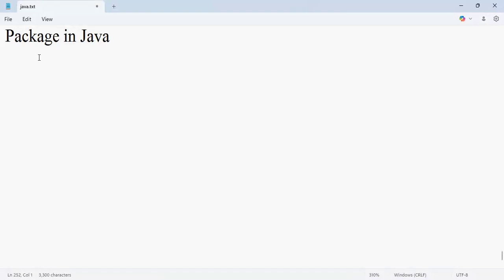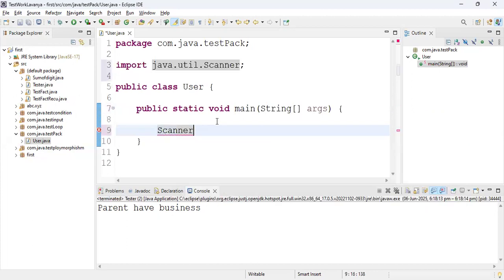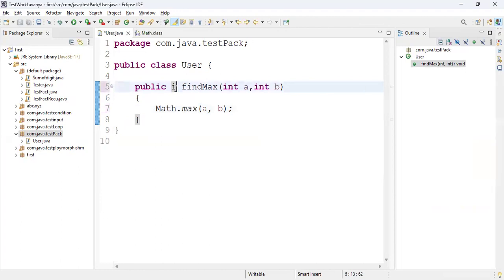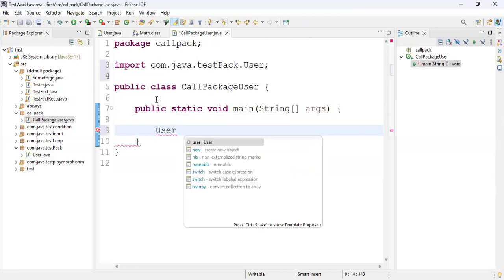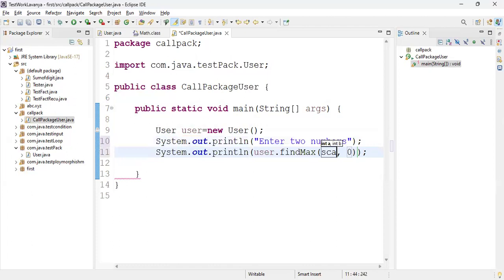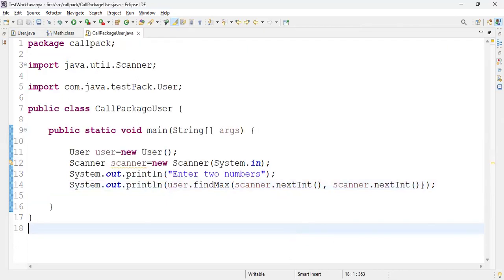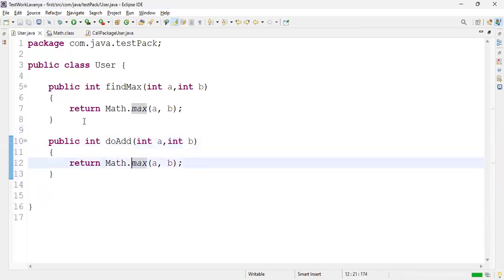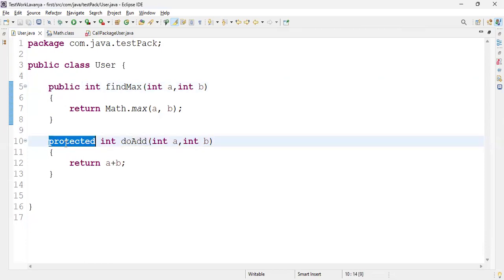Packages in Java | How to Use and Create Packages | Java Tutorial for Beginners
In this video, you’ll learn everything about packages in Java – one of the key features for organizing code and avoiding name conflicts. Whether you're new to Java or preparing for interviews, this tutorial covers:

What is a package in Java?

Built-in vs user-defined packages

How to create and import packages

Package structure and directory setup

Access modifiers and packages

📦 Packages help you write clean, manageable, and modular Java code. Watch till the end to understand how to structure your Java projects effectively.